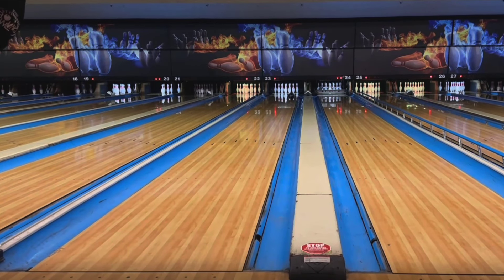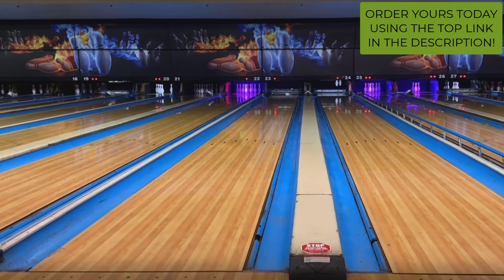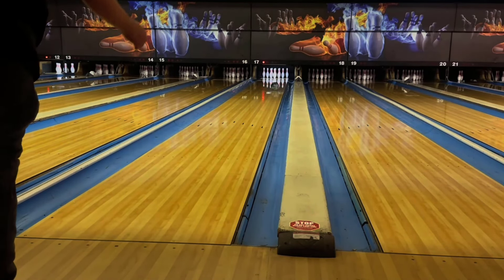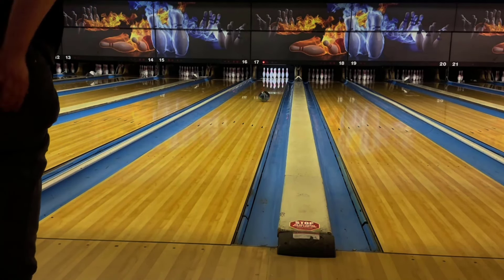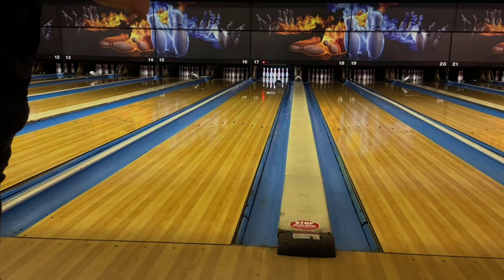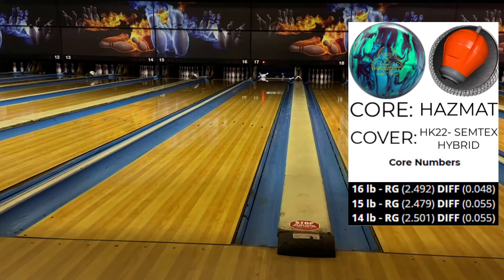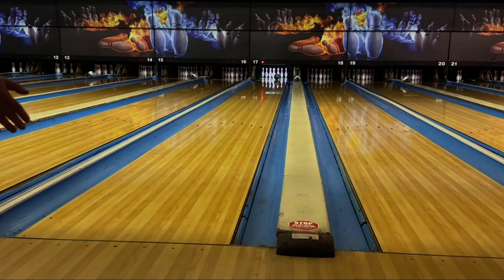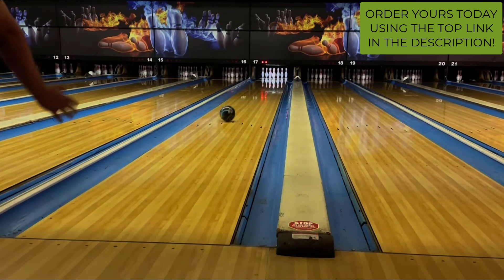Track Archetype Hybrid | BETTER Than The Original?? | Ball Review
The Track Archetype Hybrid is Track's newest release, and it is a worthy successor to the original. This ball can work as an early stage transition piece, and will fit in a lot of people's bags!